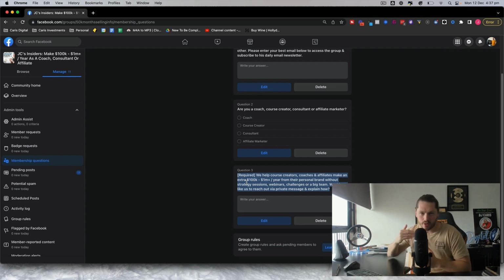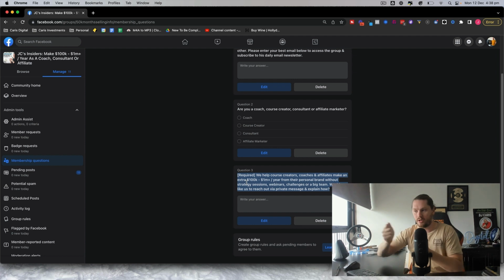Generate 20 Leads A Day From A Facebook Group (Simple Strategy That Made Me MILLIONS!)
Ready to stack MRR & ditch free strategy sessions in your coaching business?

& join my free private community.

Jacob Caris

How to generate leads form facebook group?

Do you want to successfuly generate leads with without spending money on ads? Use my 3 proven facebook group lead generation methods.

To generate leads and convert them into your future profitable clients, you do not need to struggle with complex and expensive marketing strategies.

What I suggest is to get visible on social media and know how to use it the smart way to make your business grow.

So watch the video if you want to see how I generate leads on facebook group with success!